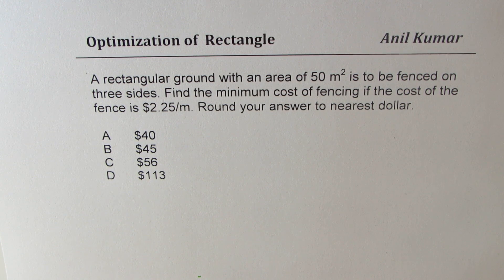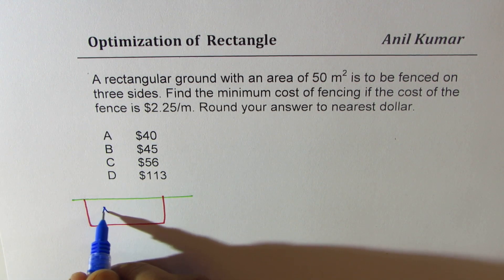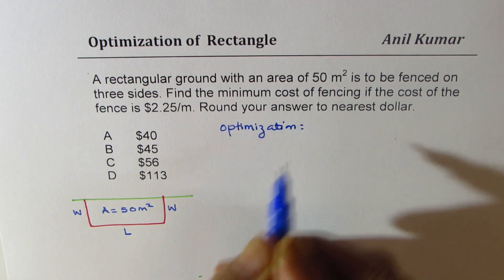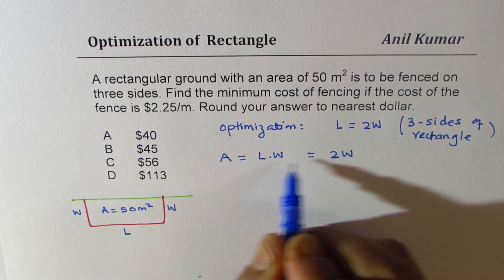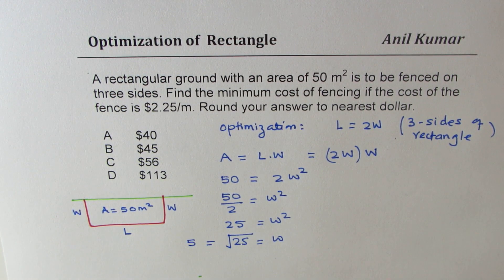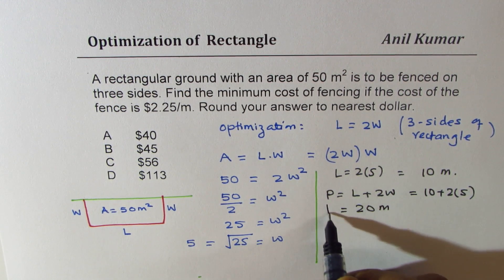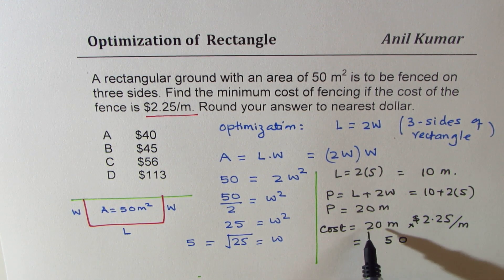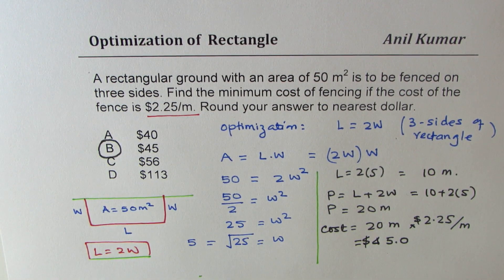Optimization of Area with three sides of Rectangle Find Minimum Cost of Fencing